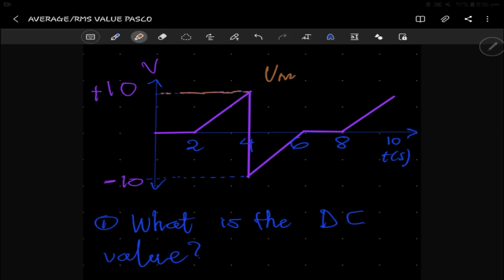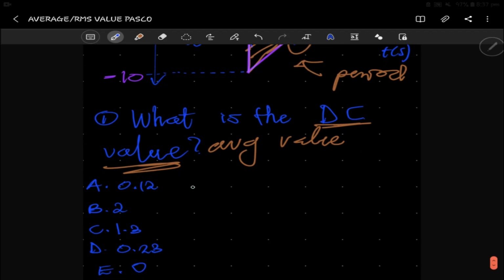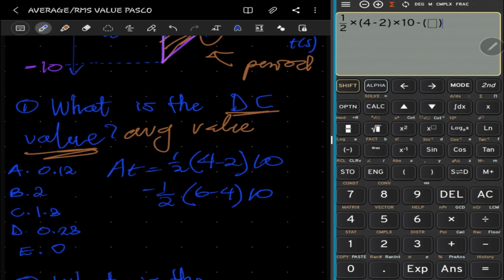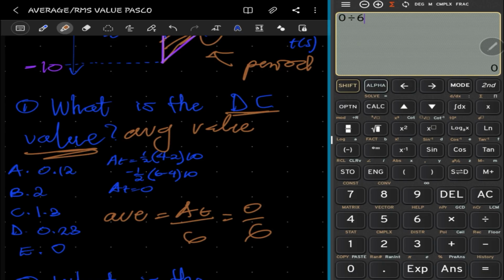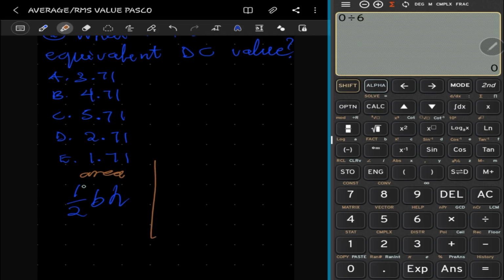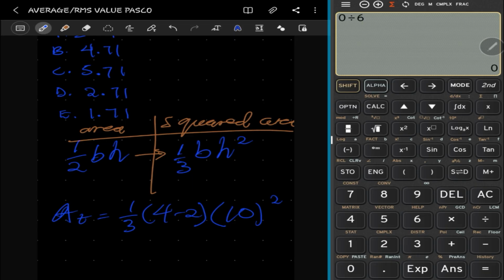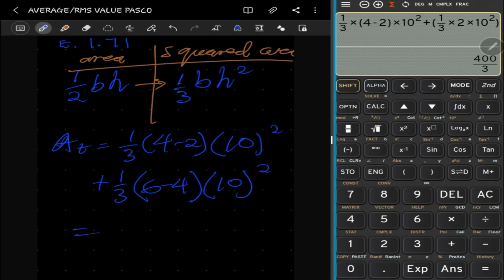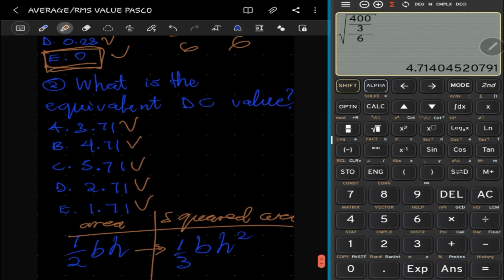AVERAGE,RMS VALUE - PASCO | AC CIRCUITS